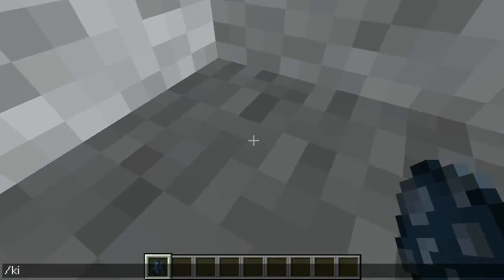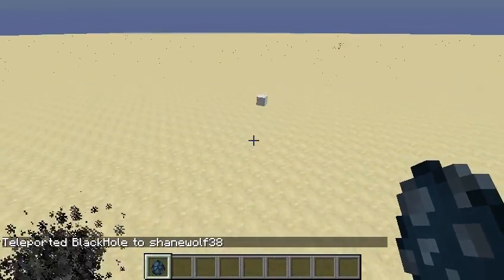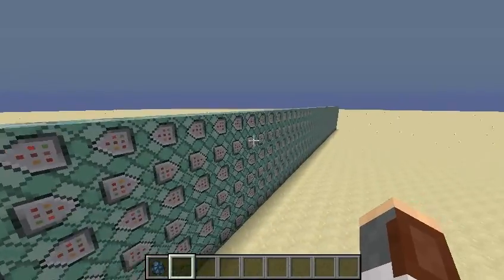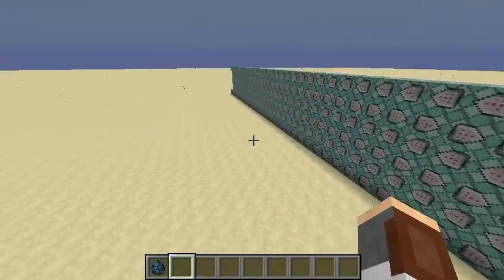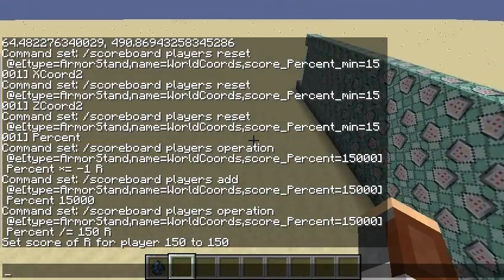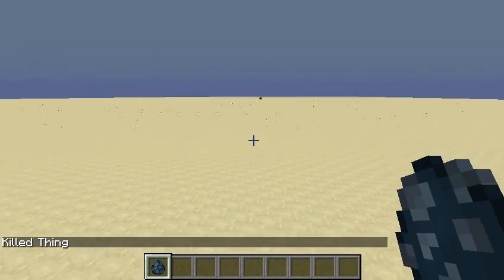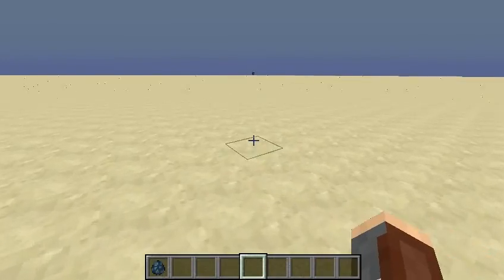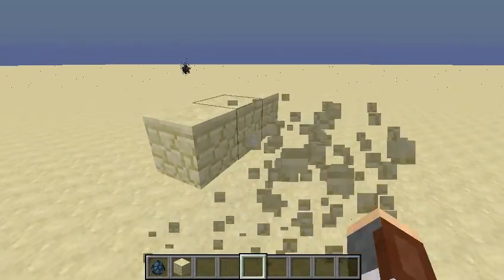Minecraft: Black Holes!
So this is a system I made to show one of the many things you can do with the world coordinates of an entity. It lets you create black holes that suck any entity near them into it, effectively killing the entity. The closer the entity is to the black hole, the stronger the black hole's gravity will effect it. If the entity is closed, it will be sucked with great strength, while if it's far, it will barely feel the effects of the black hole. I really hope you guys enjoyed this video, and if you did, a like would be much appreciated. Thank you as always! :D